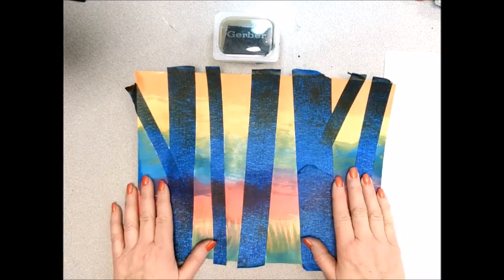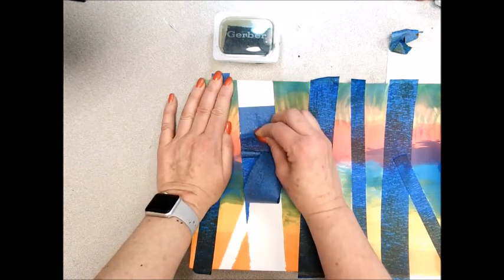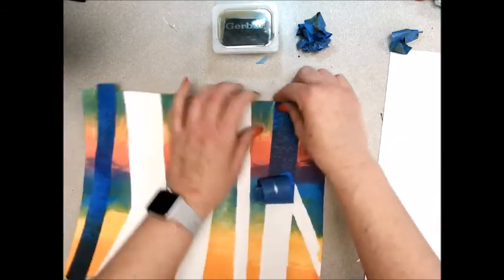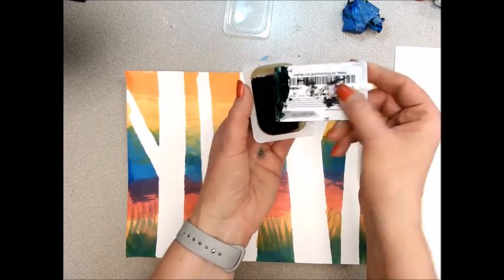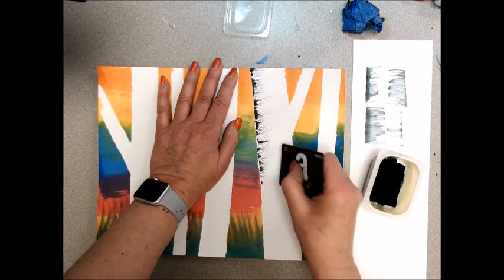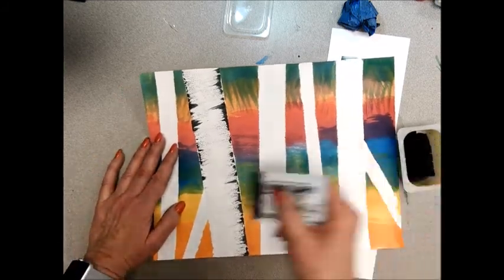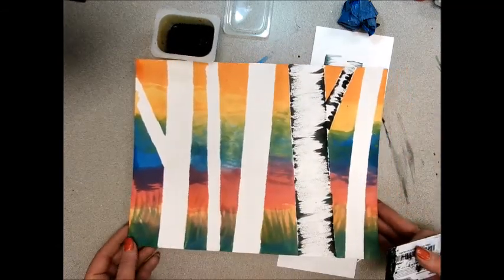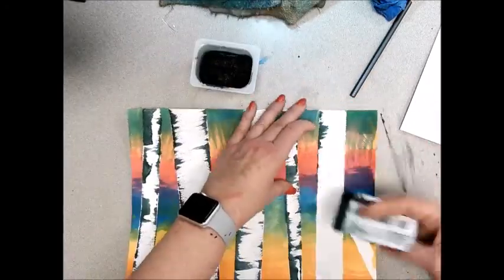Birch Trees: Painting the Bark